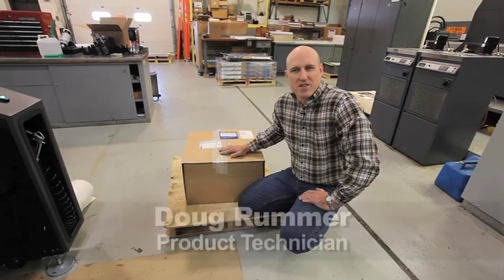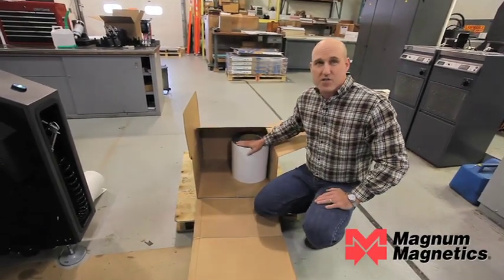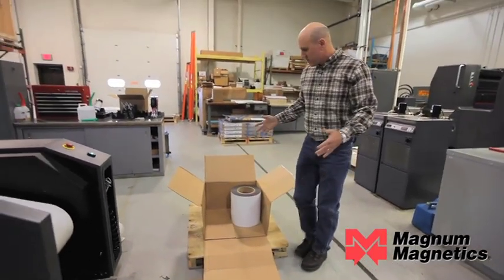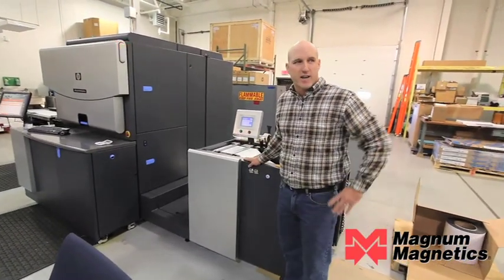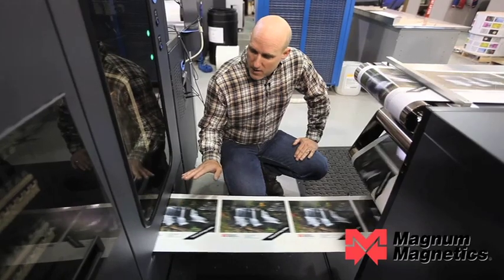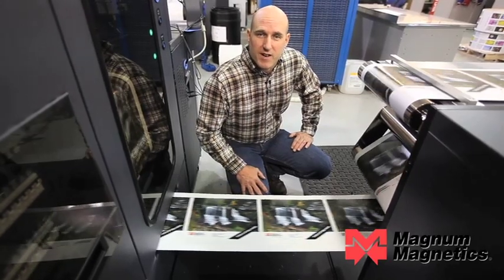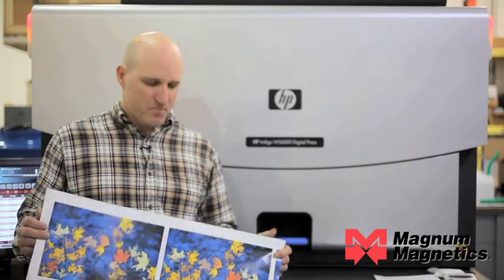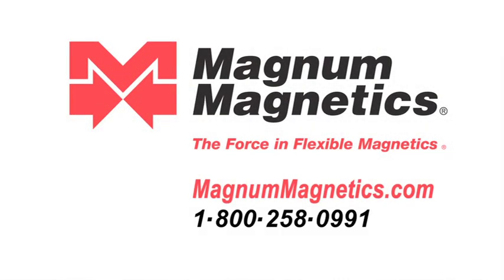Printing Magnum Magnetics flexible magnet material on an HP Indigo ws6000 press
It's easy to print magnets on an HP Indigo 6000 press using Magnum Magnetics printable flexible magnet.  Magnum offers flexible magnets that can be printed on HP Indigo 6000 presses.  Magnets are available with a paper, vinyl, polypropylene & polyester printable surface.  The magnetic material is unmagnetized and will require post-magnetization.  Magnum Magnetics offers a full line of magnetizers to suit small jobs up to high volume print runs.